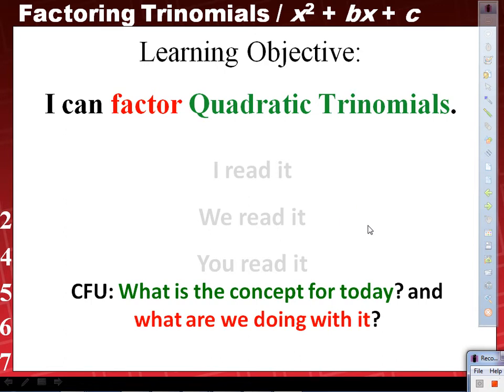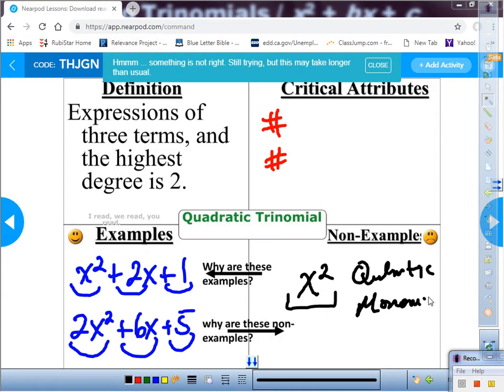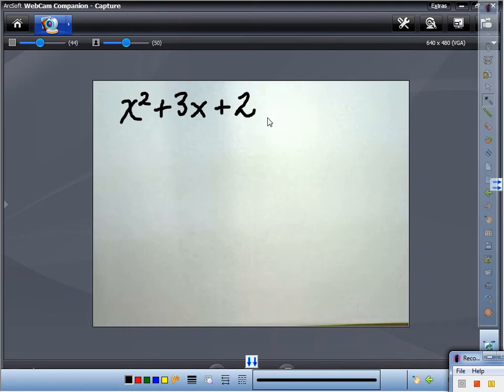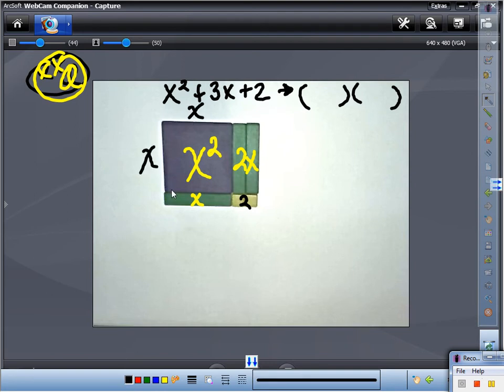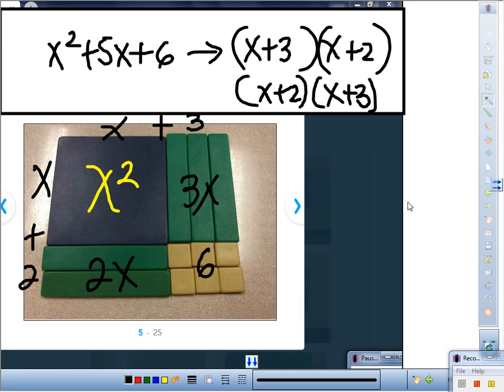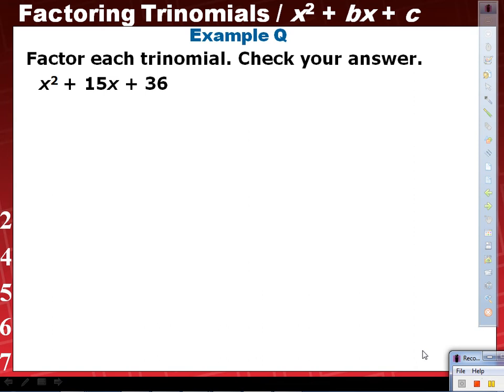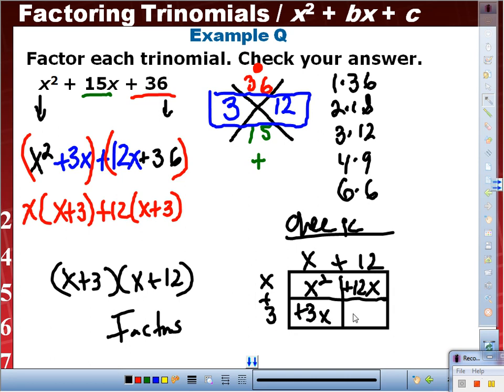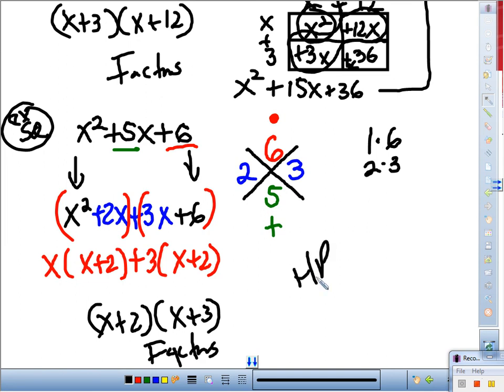Mr. Q's Factoring Quadratic Trinomials